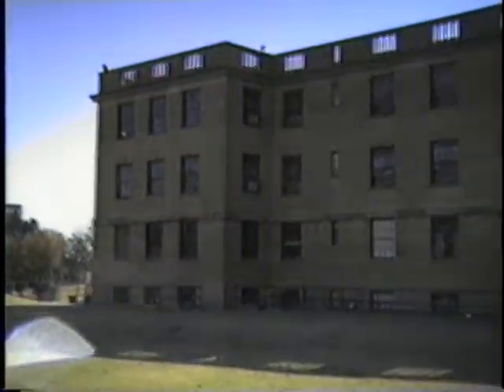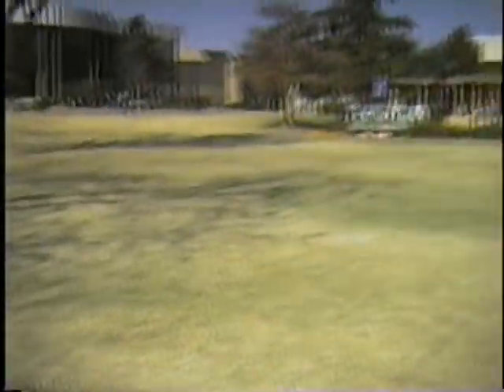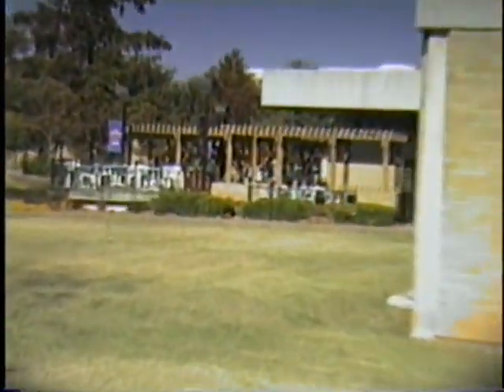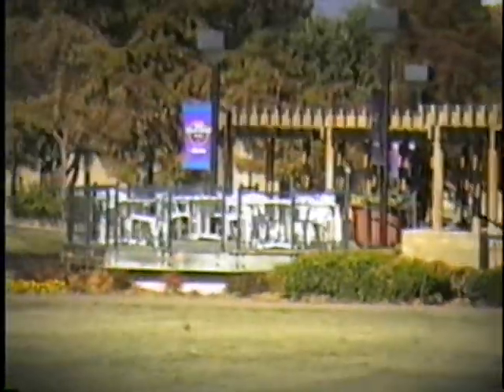John's 1999 ACU Tour - 5 of 13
This is a tour of ACU that my brother filmed in 1999.